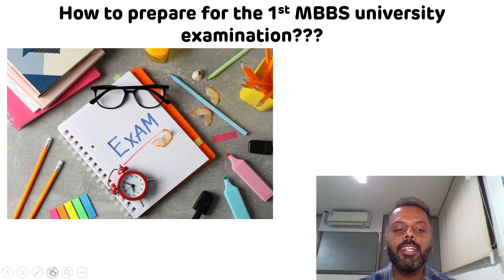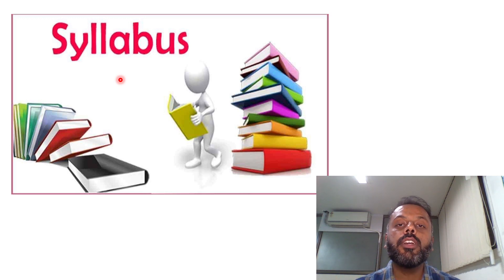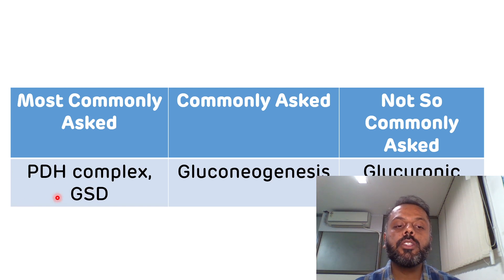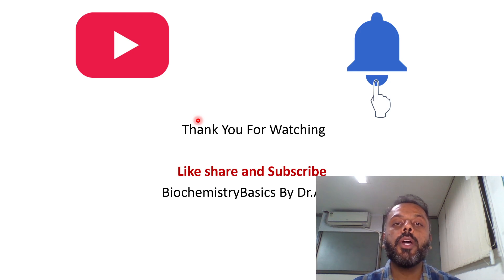How To Prepare For The First Year MBBS University Exam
This is the video on how to prepare for the first mbbs university examination which will be helpful to 1st mbbs students for their university exam.
Watch video till the end to score maximum marks in the exam.